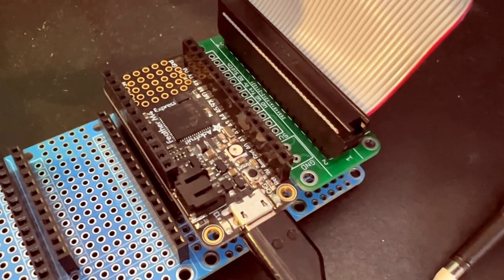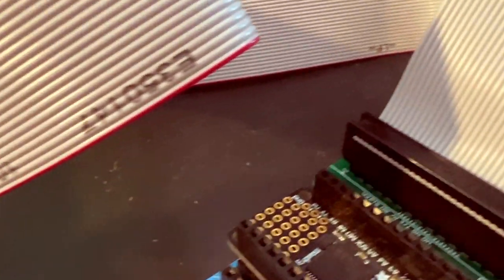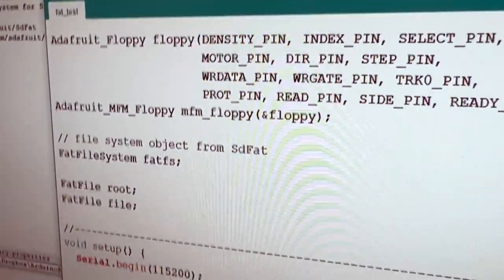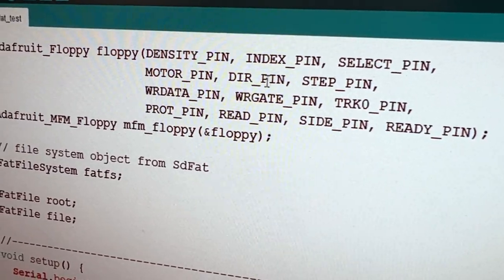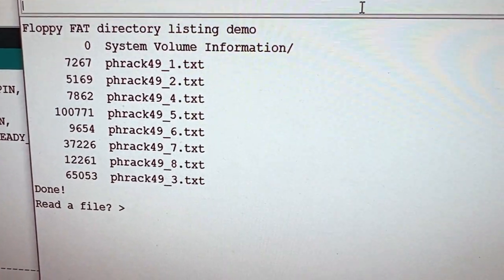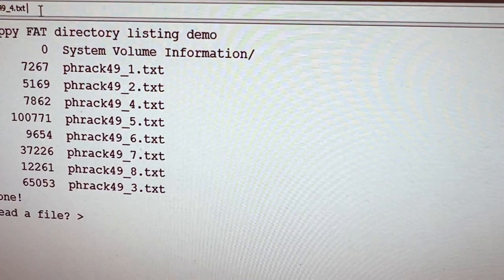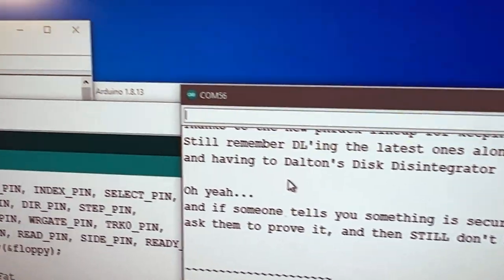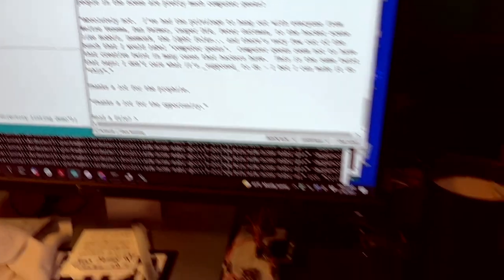parsing and accessing floppy FAT filesystem in arduino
having converted MFM pulses to sectors, you may be surprised to know its only a couple lines of code to have a microcontroller access the disk and underlying file structure. we use SdFat library, an SD card interface library that is really good, and subclass it to provide new functions for reading (and later, writing) sectors. then you can just treat the drive like a very small SD card. why does this work? turns out SD cards are pretty much the same as extremely large floppy drives: blocks of data are 512 bytes each, and both are formatted with the same kind of filesystem structure called FAT that was invented in 1977 for floppies but persists to this day. SdFat supports a particularly early and compact version called FAT12 and even does long filenames. now our arduino programs can access files on floppy drives with ease!